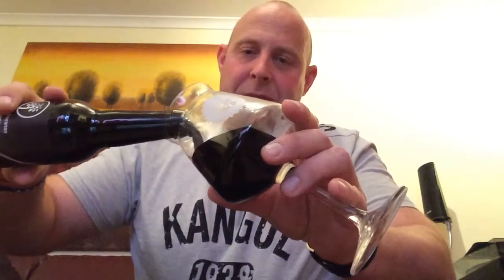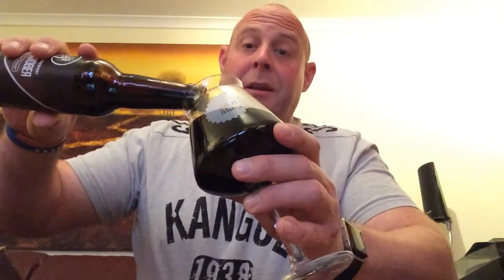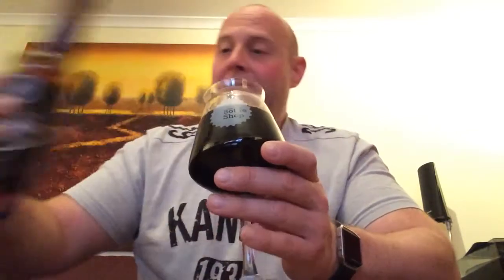Vibrant Forest Brewery - Reggae Oktober